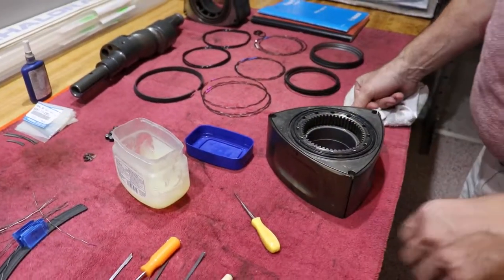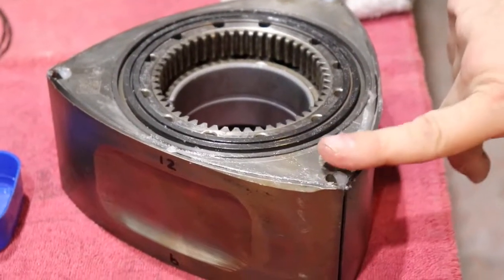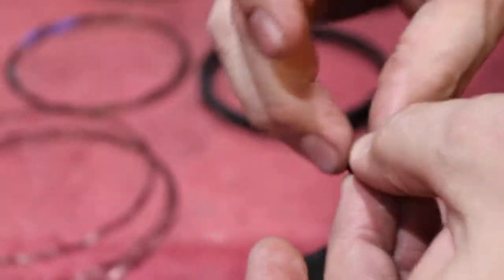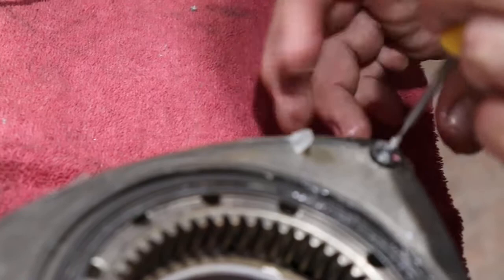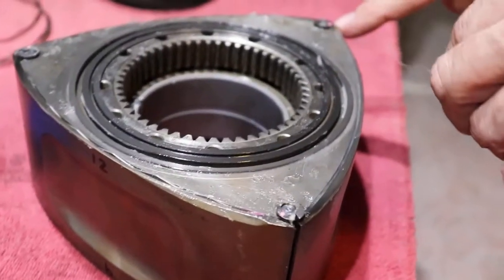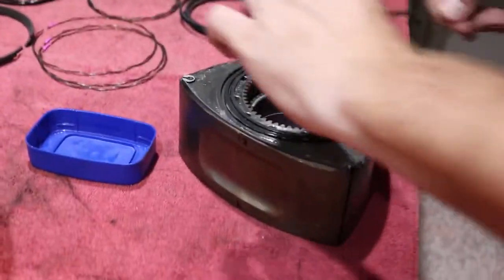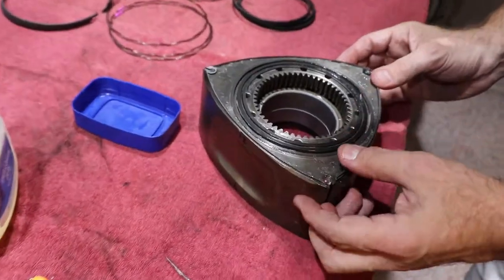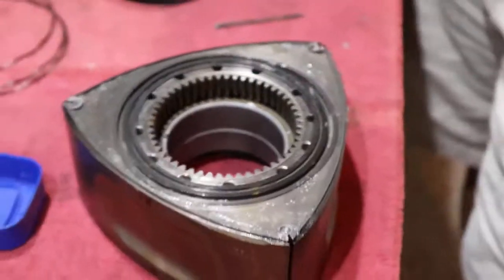BHR Rotor Corner Seals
Prepping and placing the corner seals on a rotor.